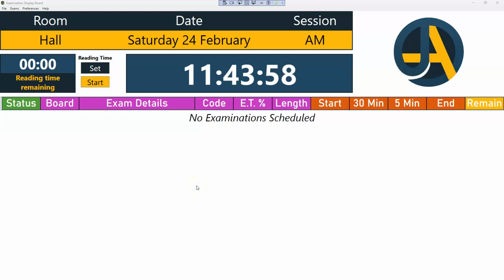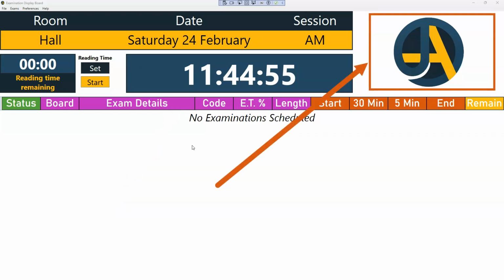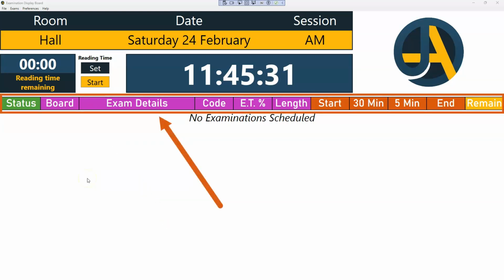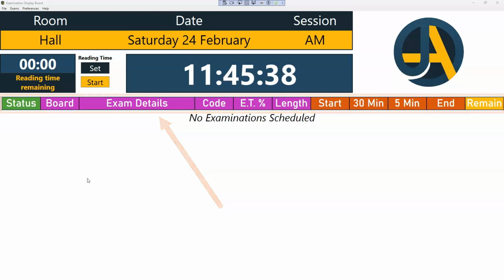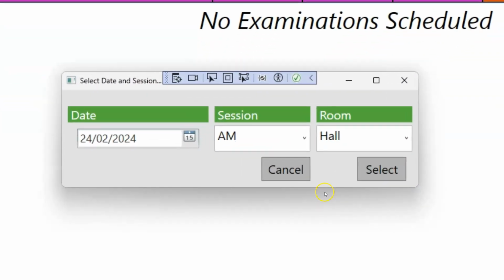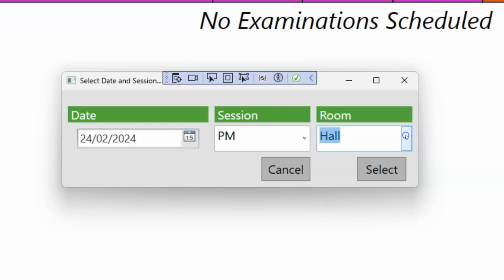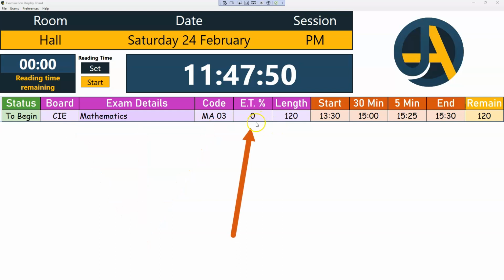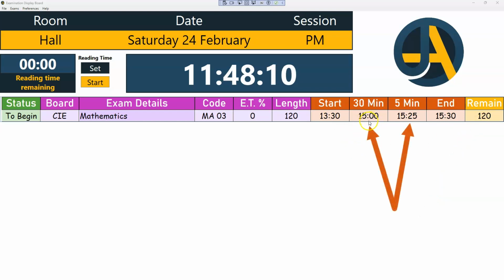1 Layout and Setting the Session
Setting out the display for your exams session.